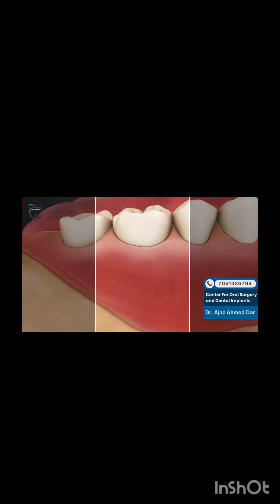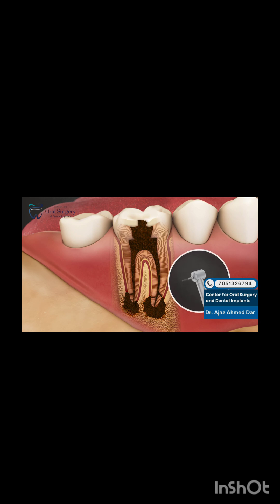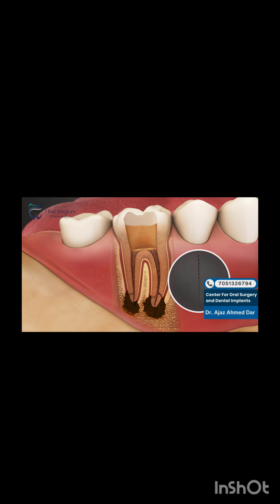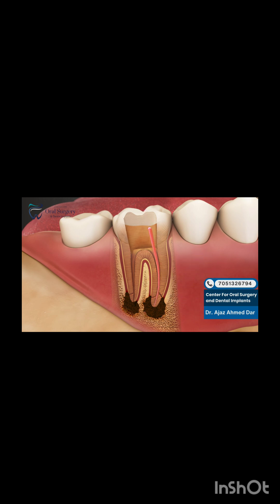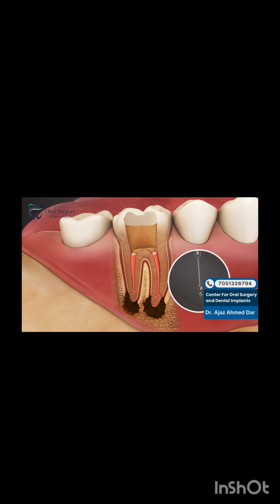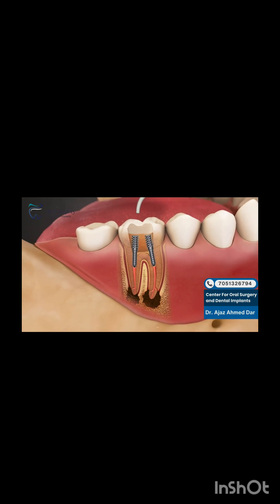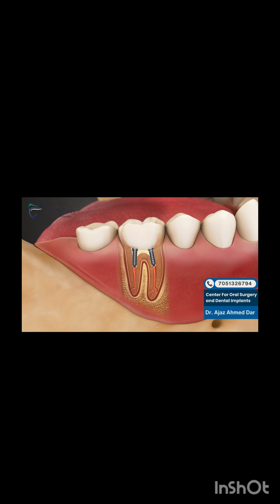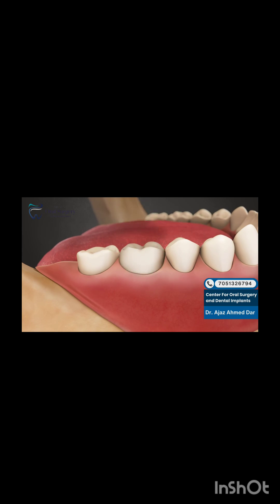Root canal treatment